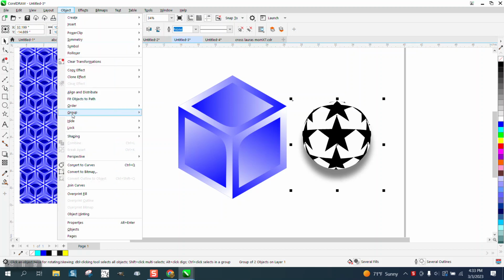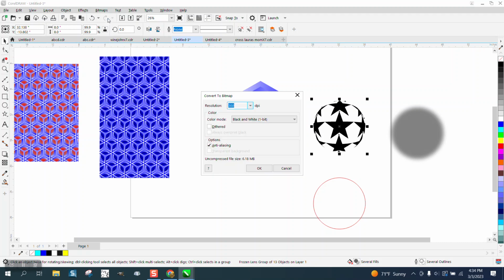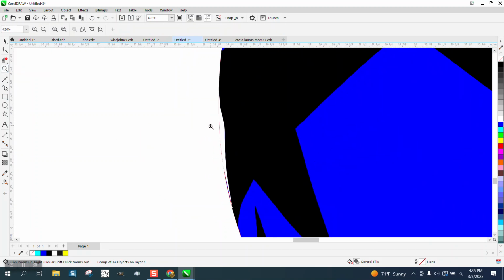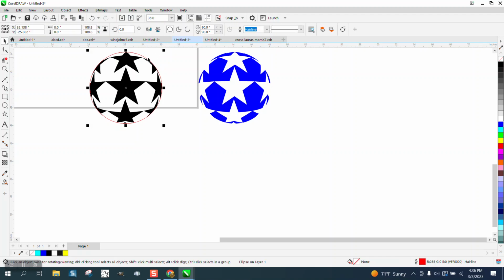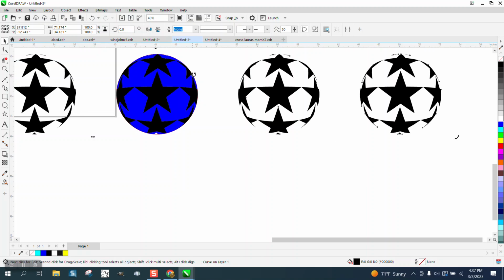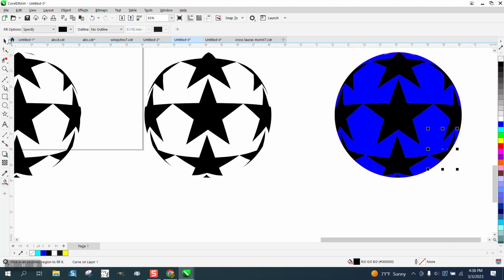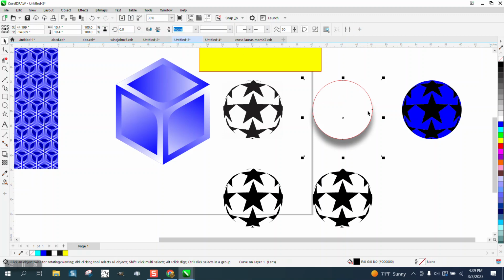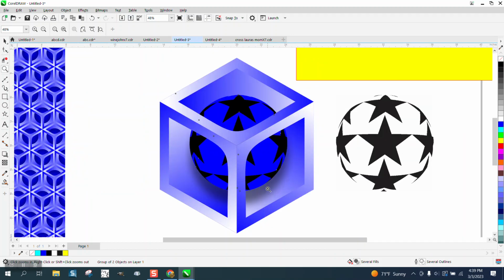Corel Draw Tips & Tricks 3D Seamless Pattern with a ball and a box Part 4